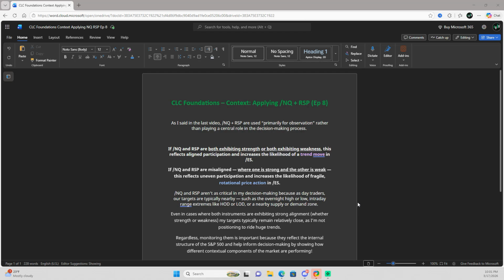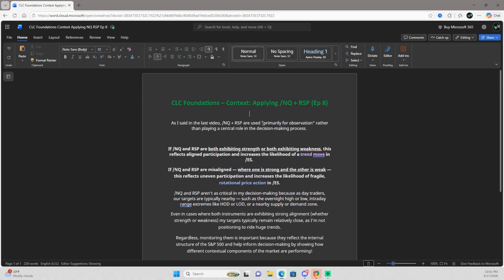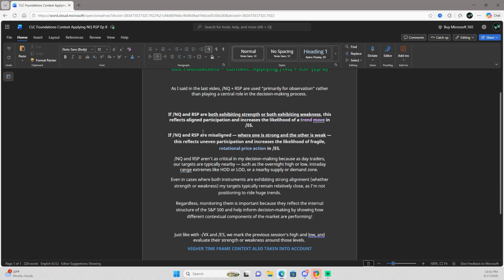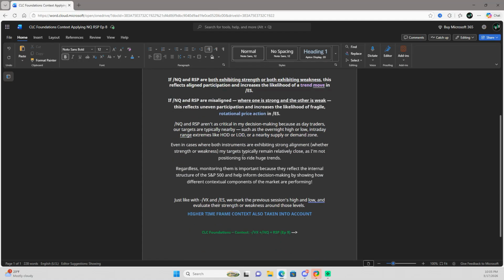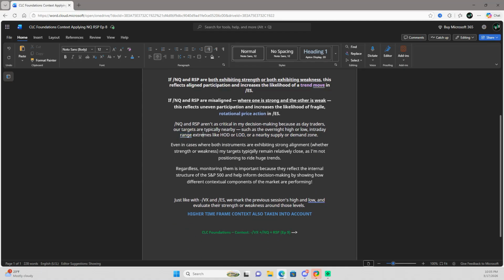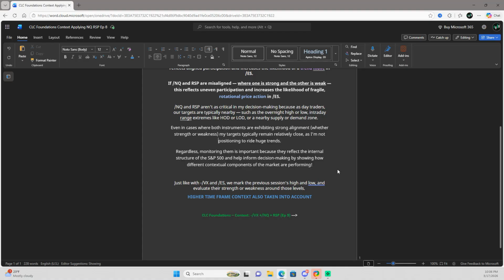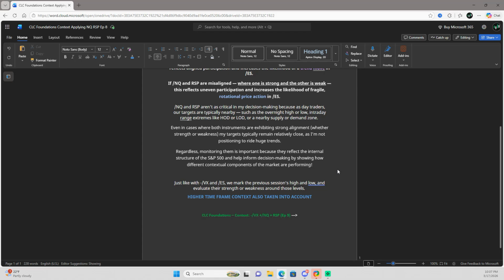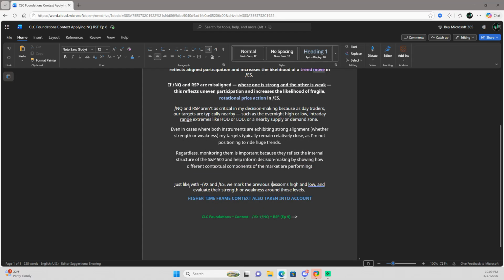CLC Foundations - Context: Applying /NQ + RSP (Ep 8)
In this eighth video of the series, you’ll learn how to apply /NQ and RSP into the contextual analysis